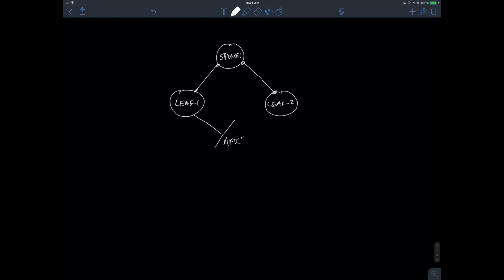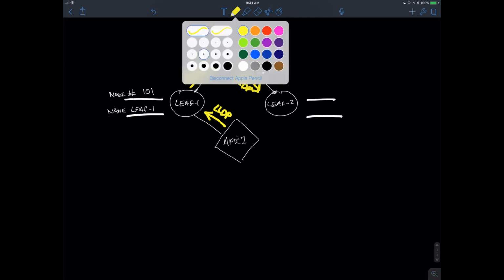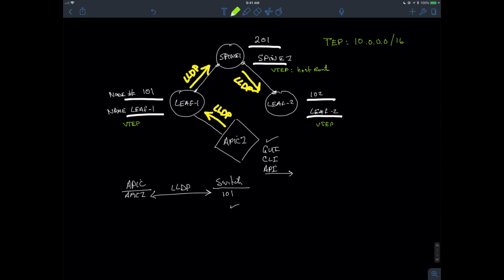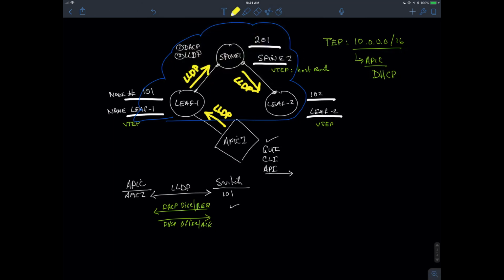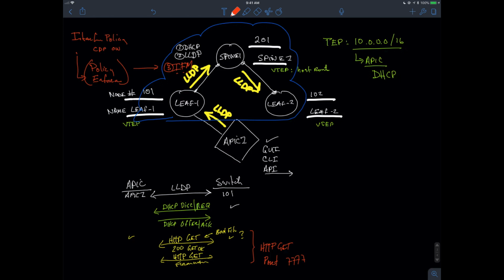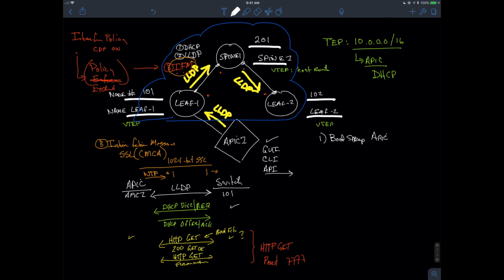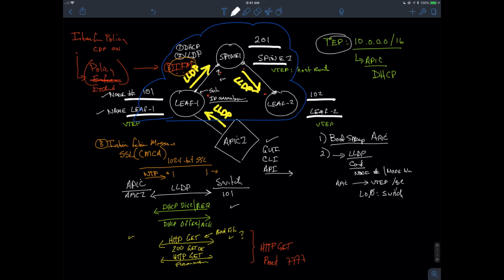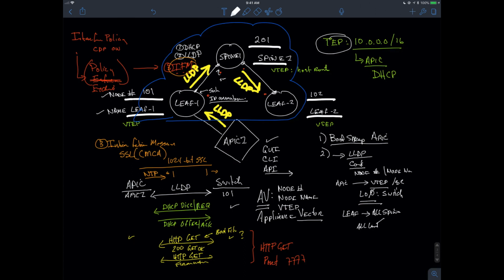ACI Fabric Discovery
In this video "ACI Fabric Discovery" we will explore the theory behind how the the APIC is used to first discover and then onboard the leaf and spine switches in our lab topology.